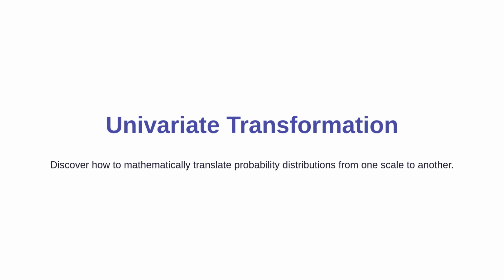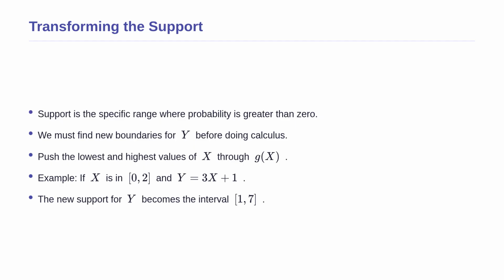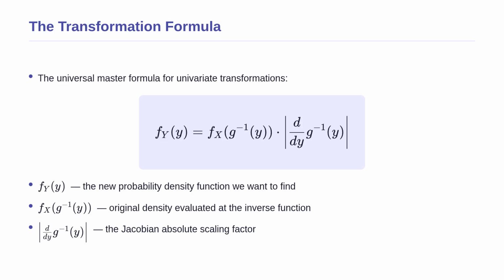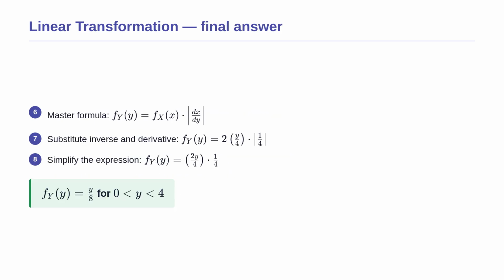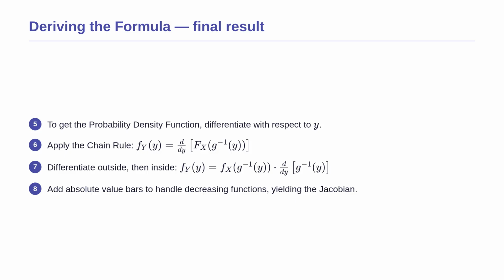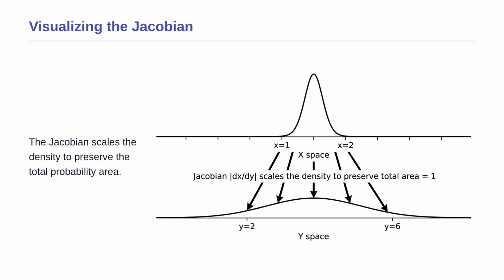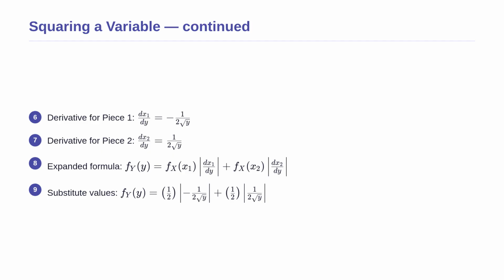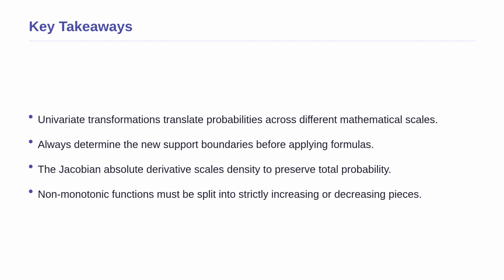Descriptive Statistics - Univariate Transformation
Video lecture on Univariate Transformation for Descriptive Statistics.